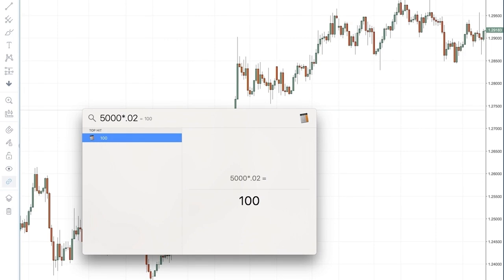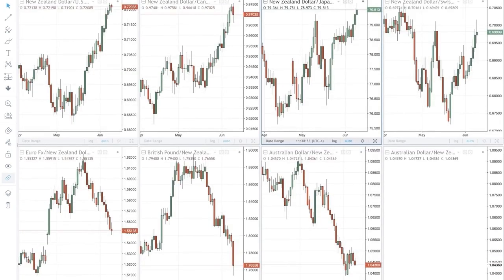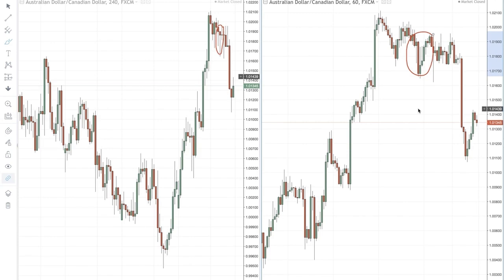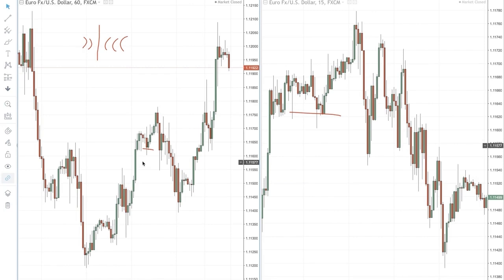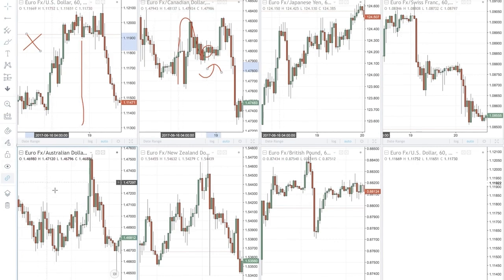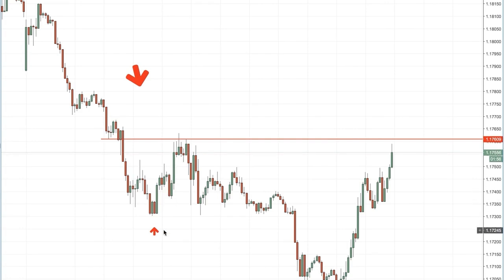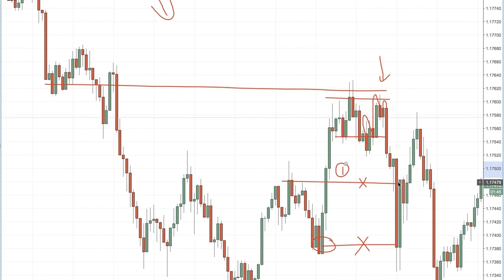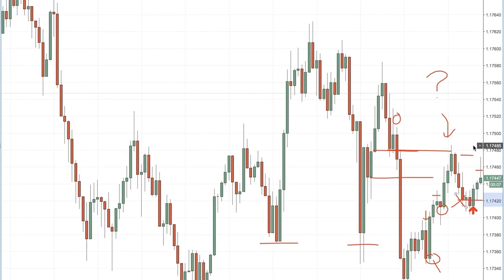Trading Strategy in Action: The Grand Finale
This is it! The Grand Finale where we put everything we've learned and developed into action. Watch as we navigate the live markets, applying our complete trading strategy from start to finish. See firsthand how all the individual components – [mention 1-2 key elements of your strategy, e.g., price action, supply & demand] – come together to identify, execute, and manage trades. This is the ultimate demonstration of our system in real-time. Don't miss the culmination of our journey!